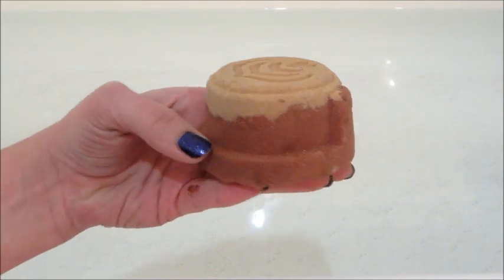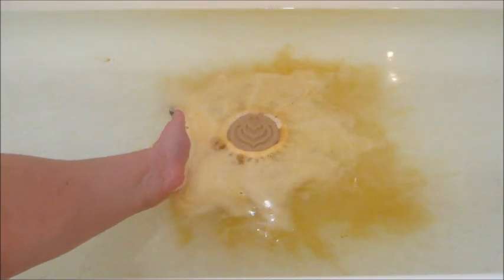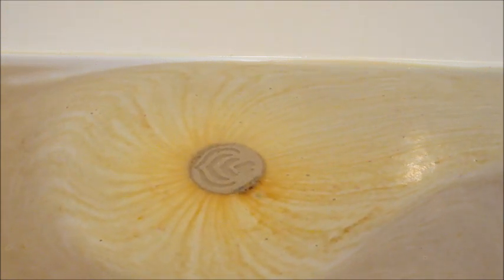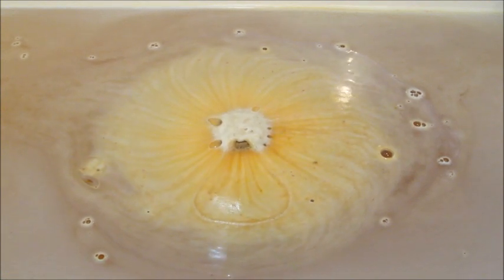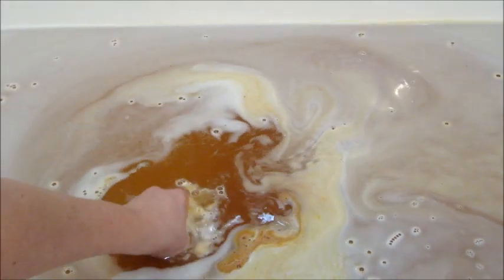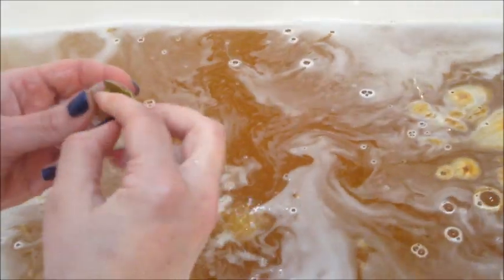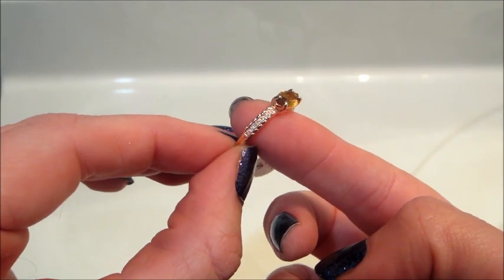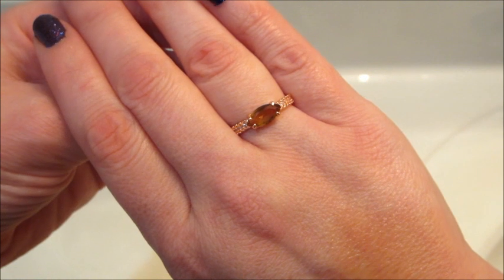Fragrant Jewels Ring Reveal - Cafe FJ Grounded Bath Bomb DEMO!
Today’s ring reveal came from the Café FJ Grounded Bath Bomb!

That slow and steady drip. The soothing brewing noise. The cafe aroma that fills your home and wakes up your senses.

Coffee is like a magic elixir designed to make everything better—especially your morning. Our newest collection will keep you feeling alive, refreshed, and totally Grounded all day long.

A nice warm bath is the perfect remedy to a long day—but some of us can’t drink coffee past a certain time. Our latte-themed bath bomb gives you the best of both worlds!

Drop it in the water and watch as soothing colors swirl around you while you breathe in warm aromas of freshly brewed coffee, sweet maple, spicy nutmeg, and French vanilla. It’s like having a glorious cup of decaf while essential oils and natural minerals nourish your skin

After you say “Thanks a latte!” to your bath bomb, you’ll discover 1 of 10 coffee-inspired rings. Each ring is plated in 18K rose gold and features a stunning combination of clear, coffee and two shades of champagne CZ stones. Collect all 10 so you can perfectly espresso yourself!

What’s on my nails?  Twilight Hour